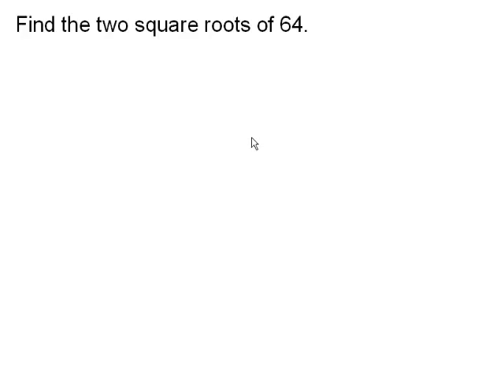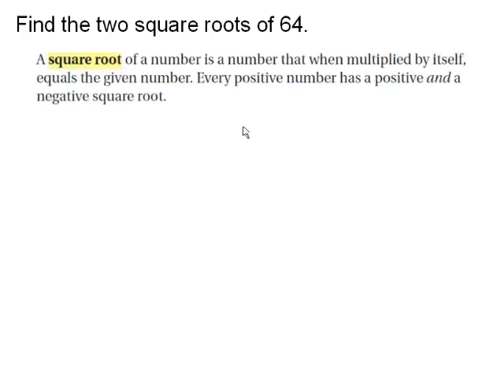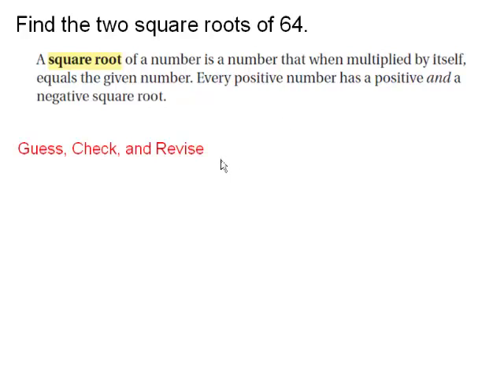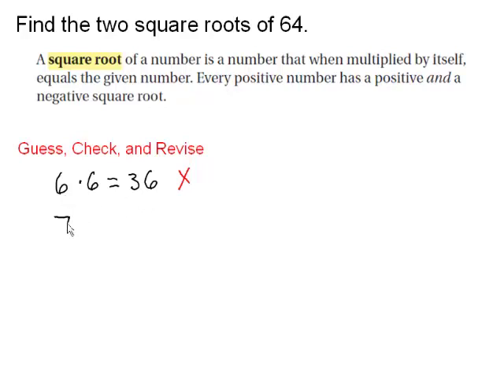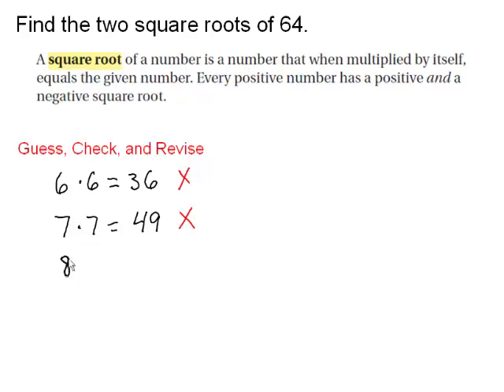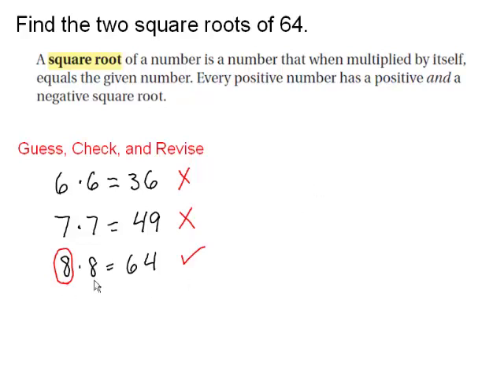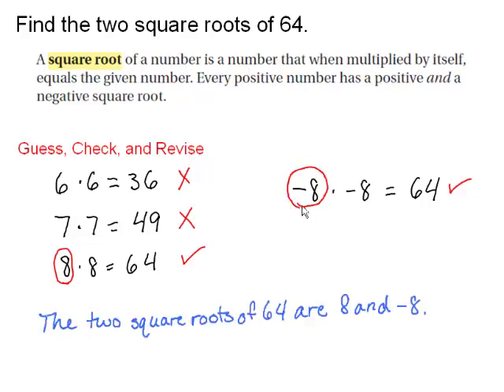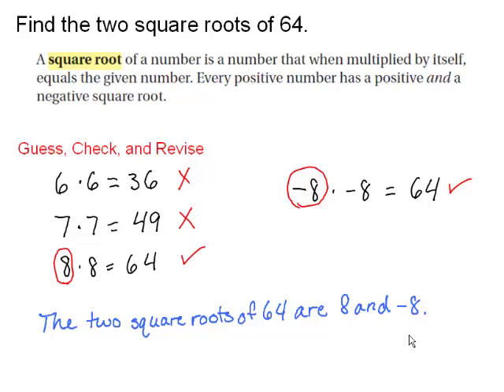M8 7 1 Ex1